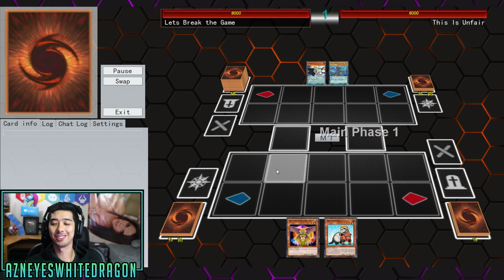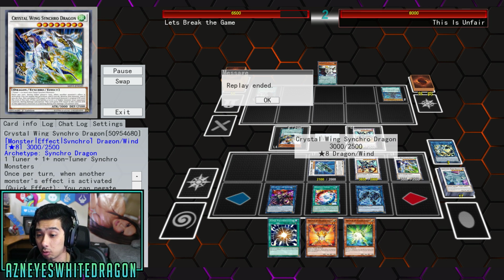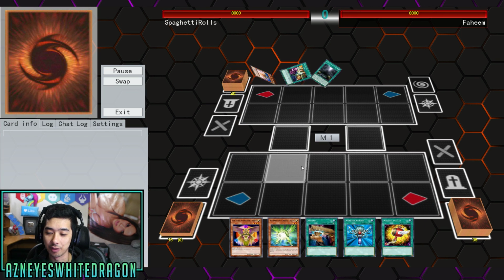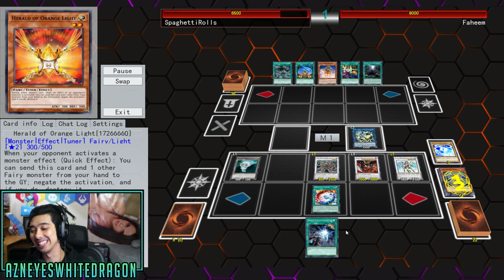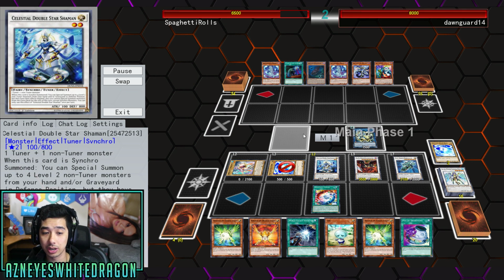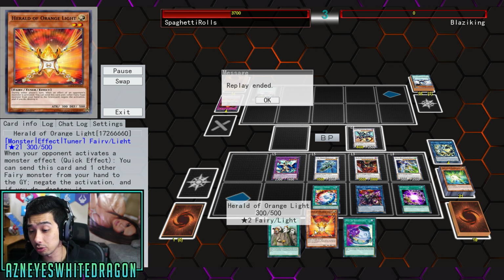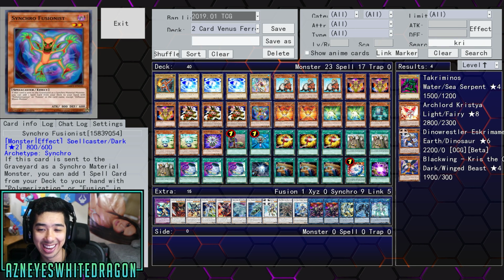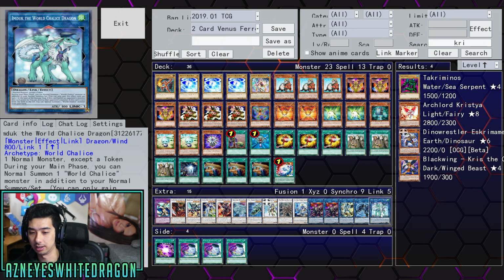2 Card Combo To Negate 5 EZ Win! Rescue Ferret Agents Yugioh 2019 Deck Profile